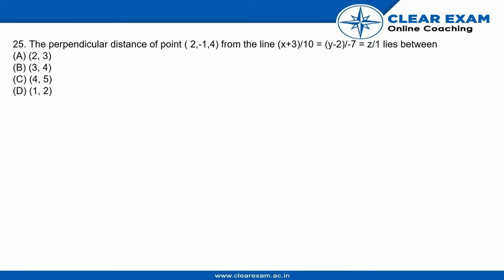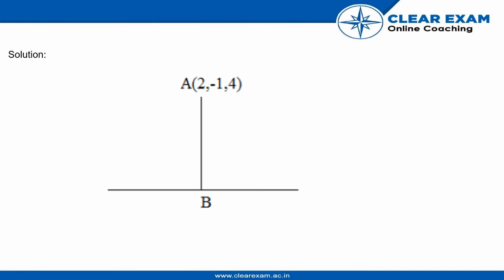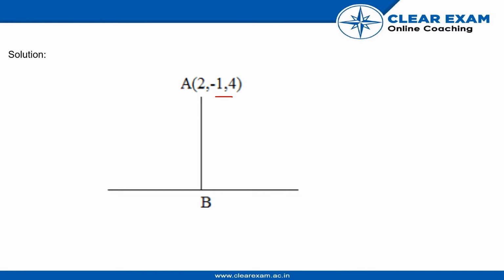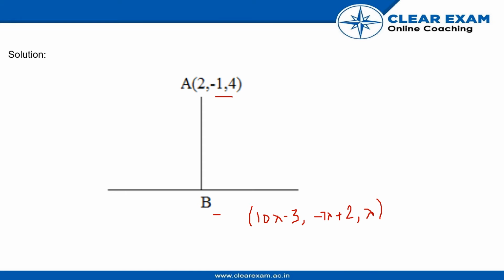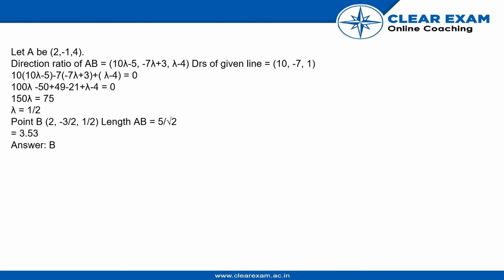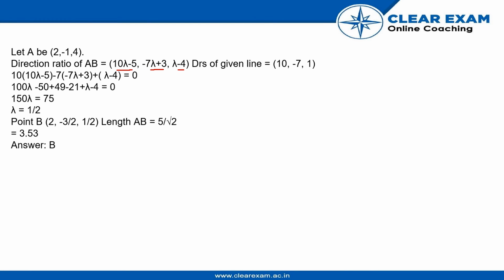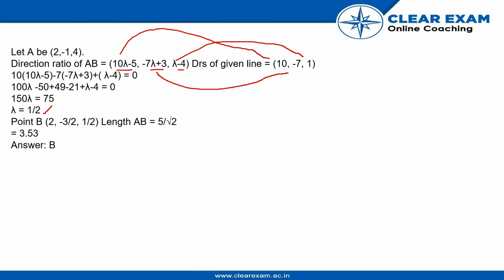JEE Mains Previous Year Paper 2019 | April-Shift 2 | Maths | ClearExam | Question 25